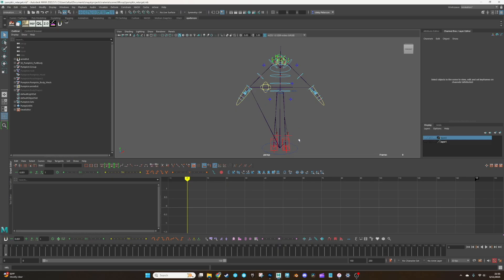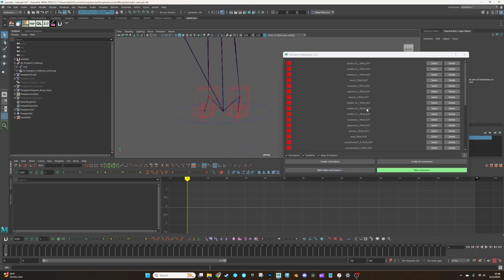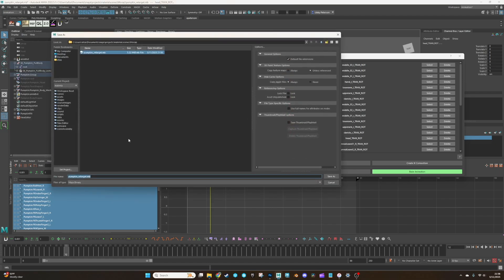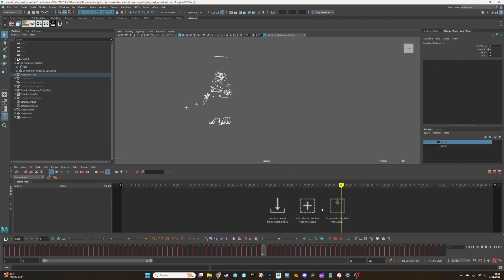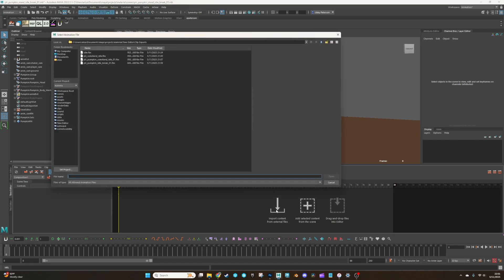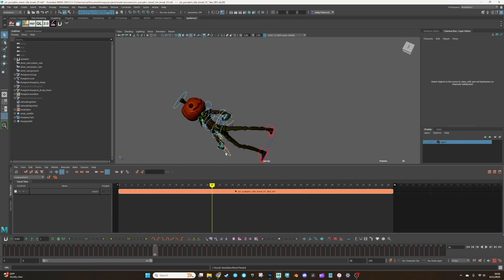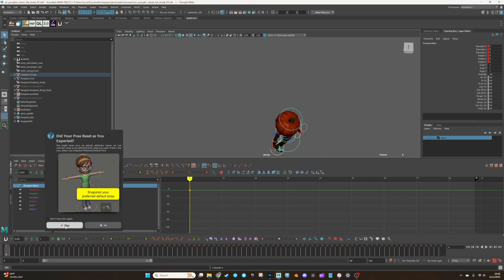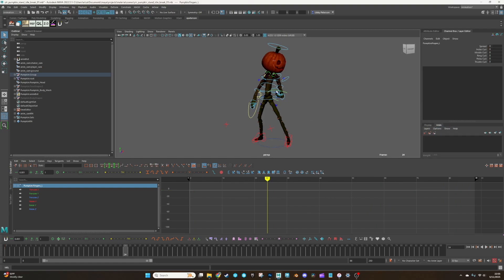How AAA Studios Retarget and Edit Mixamo Mocap in Maya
How to retarget mocap or Mixamo animations in Maya using tools and Time Editor Clips. Time Editor Clips are your best friend here!

CHAPTERS
00:00 Create Retarget Connections
01:01 Create Raw Mocap File
01:35 Create Time Editor Clip
02:19 Import Time Editor Clip Into Working File
02:50 Tools and Baking
03:50 Summary